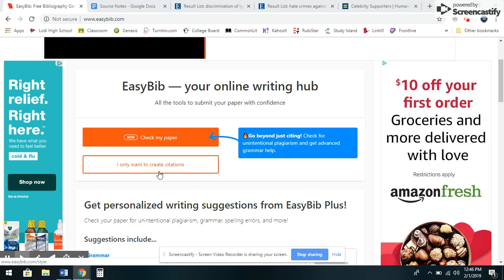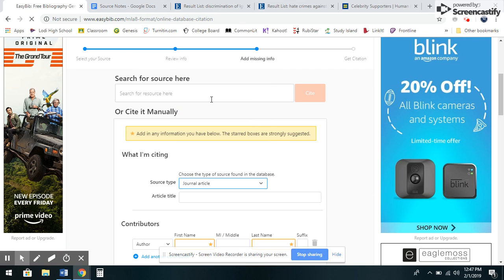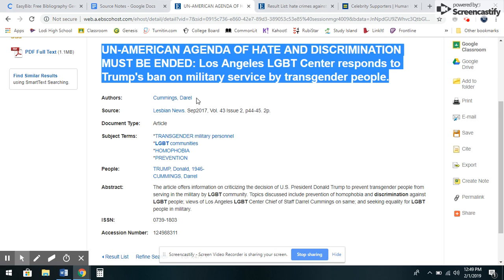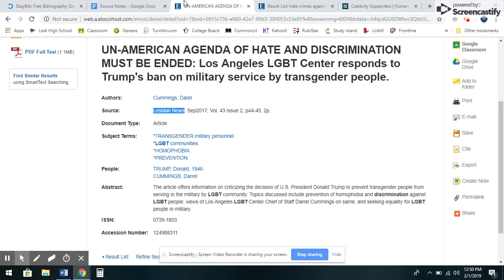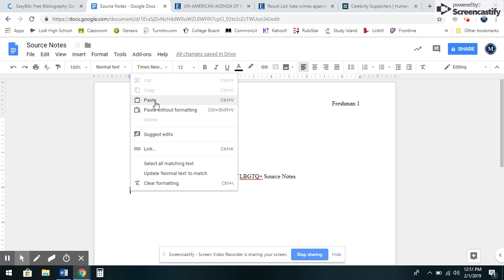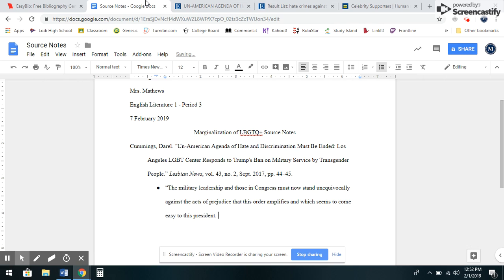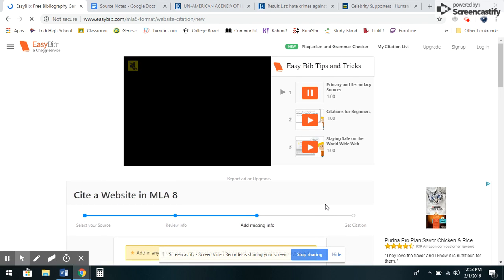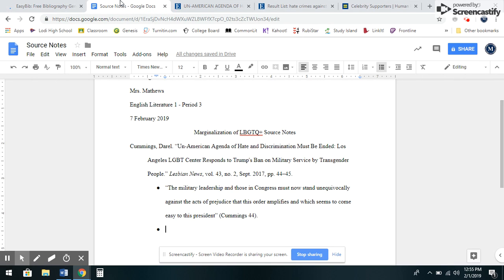Using Easybib.com to Create MLA Citations